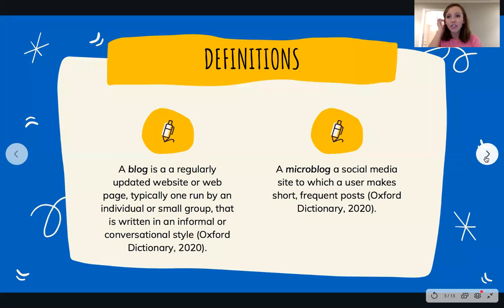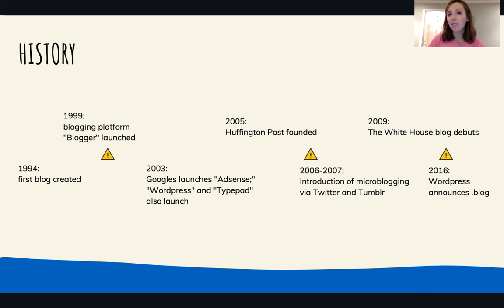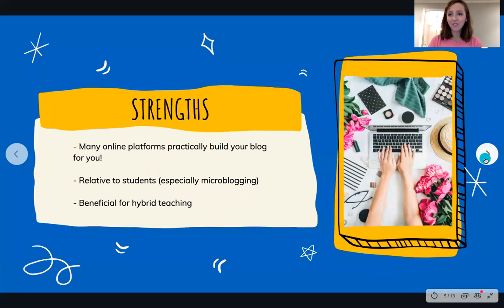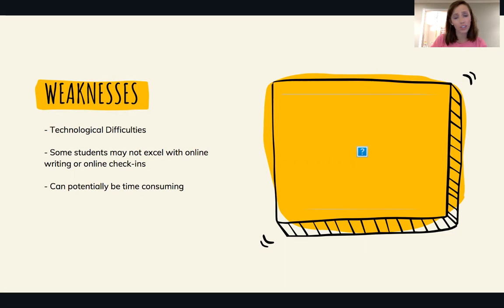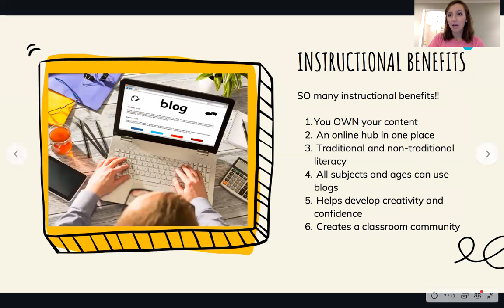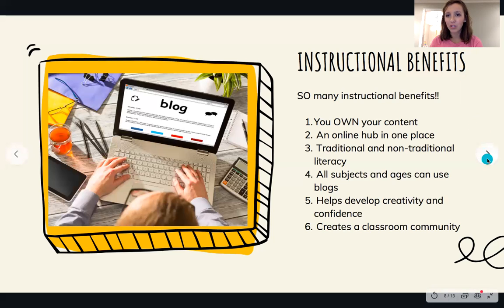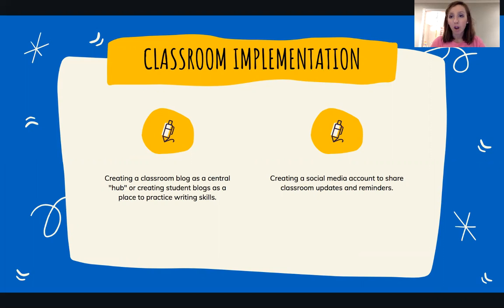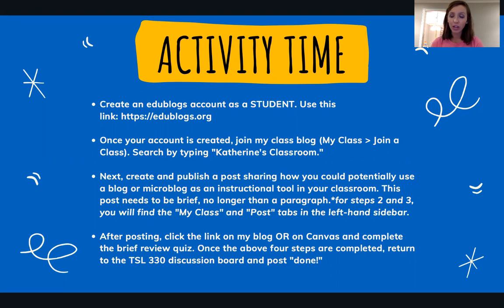TSL 330 Blogs & Microblogs Material Development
TSL 330
Katherine Hanes
Material Development
Blogs and MicroBlogs